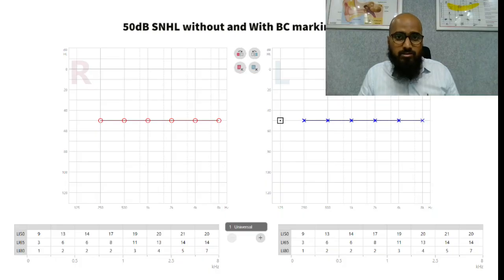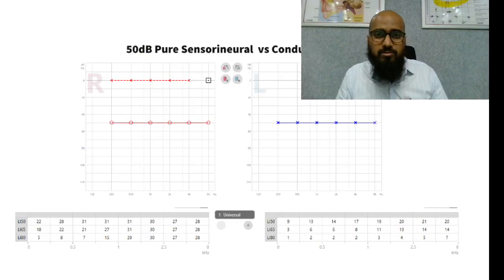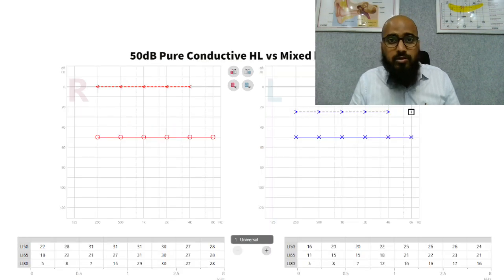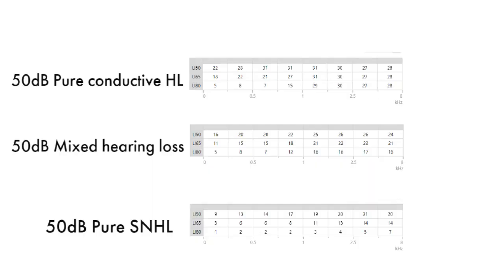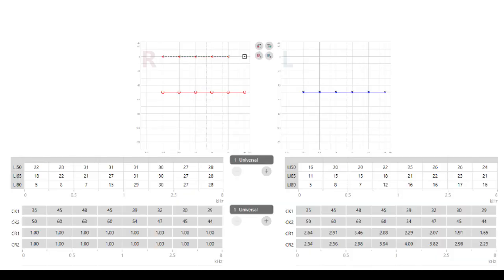Do I need BC responses for Hearing aid fittings?